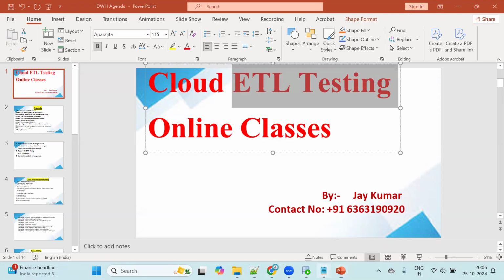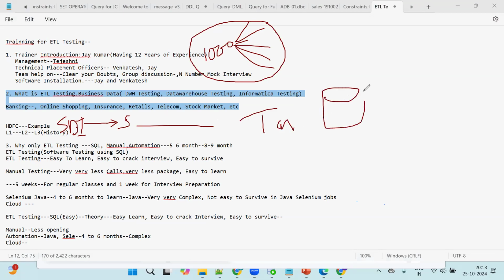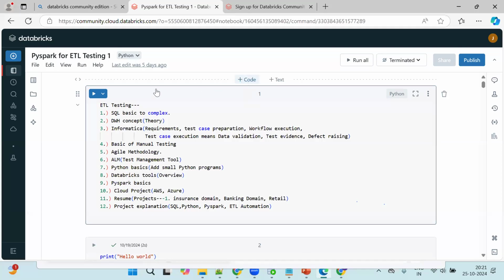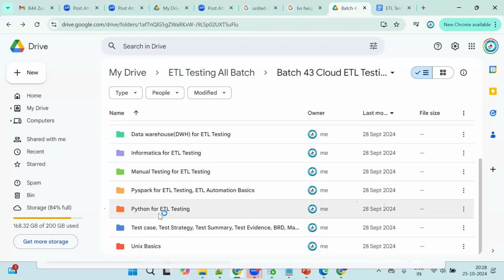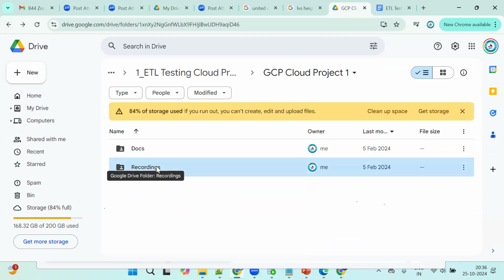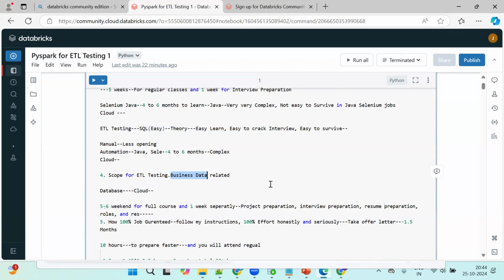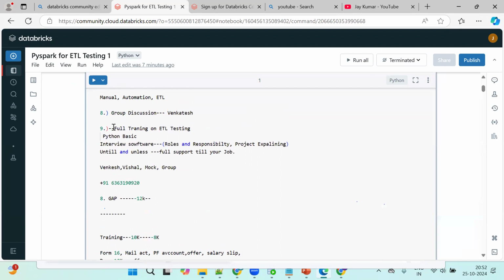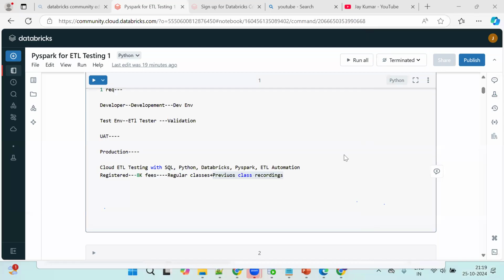Cloud ETL Testing | Batch 44 Demo | SQL, Python, Pyspark, ETL Automation, Databricks, ADF